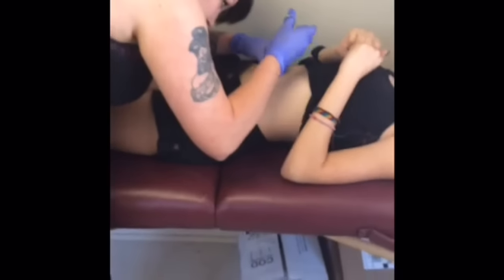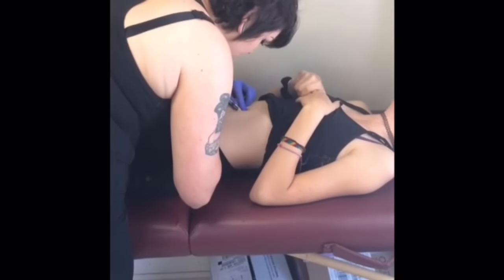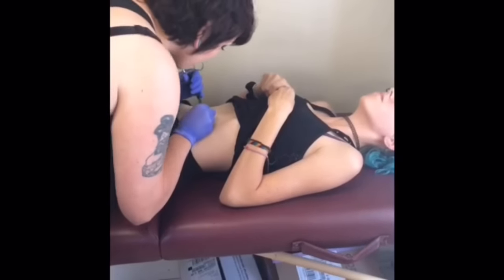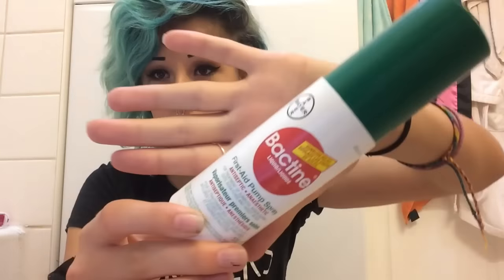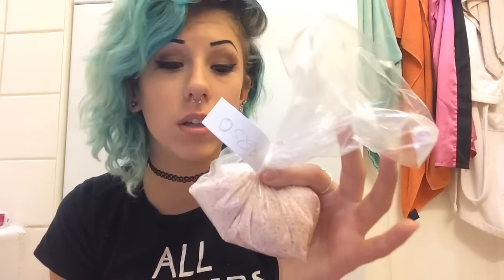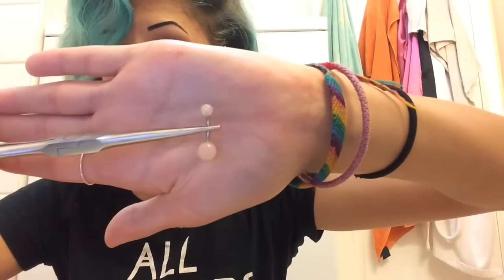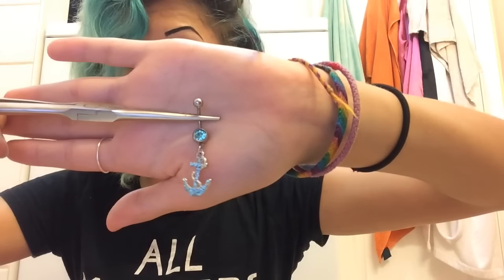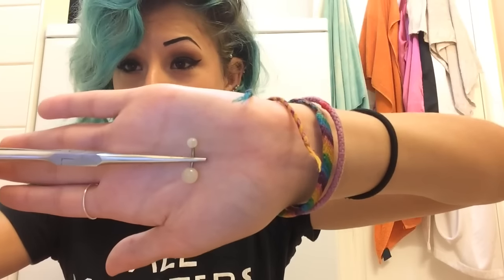My new BELLY BUTTON PIERCING!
Always remember to smile and stay strong!
@xbeauty_deathx (SFX account)
@sydspammx24 (spam account)
Kik- thedinolover24
Snap chat- (1) Luna.sydney
(2) syd2242